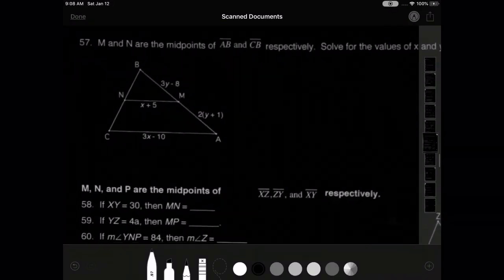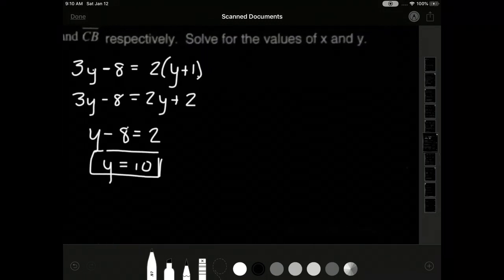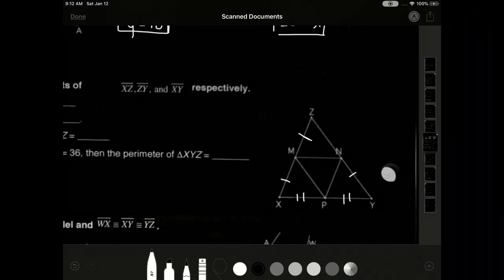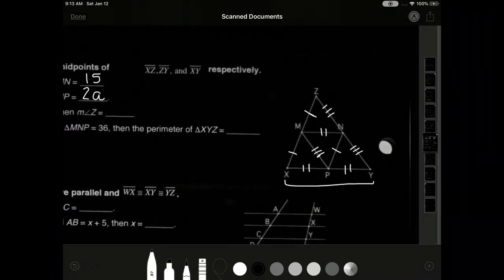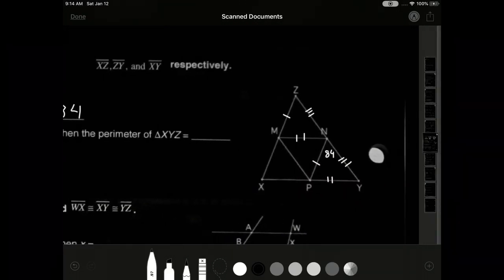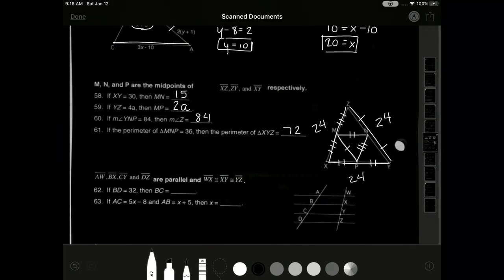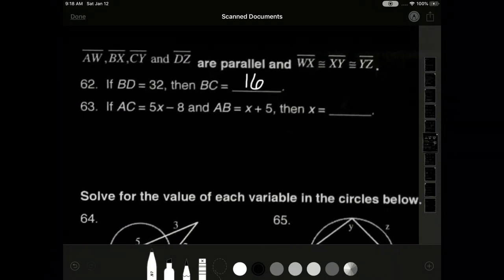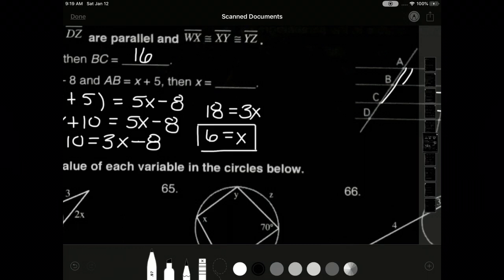Honors Geo Final Exam Review 57-63